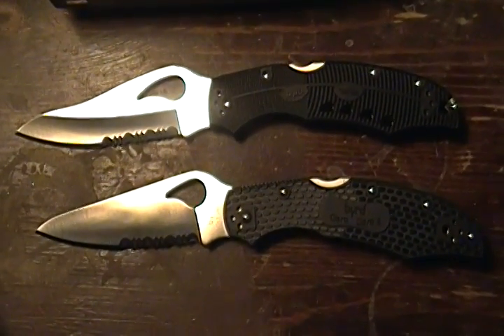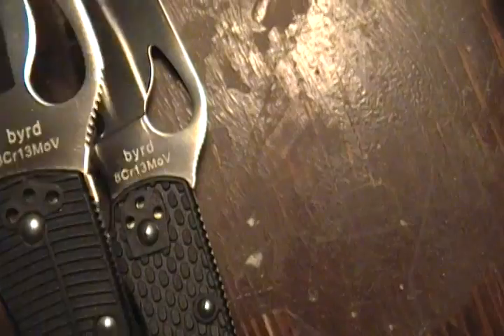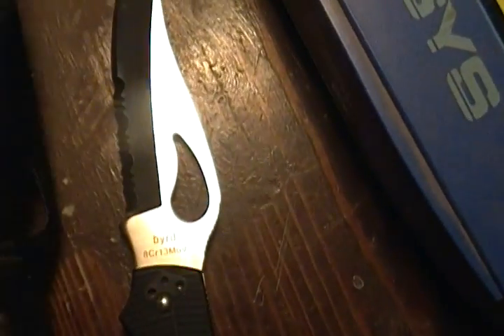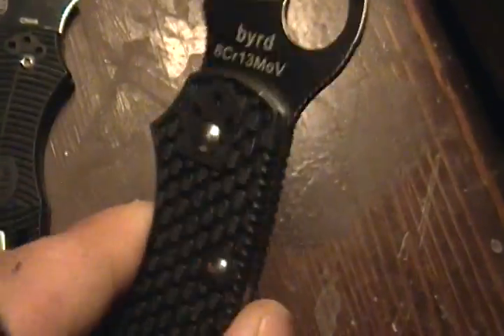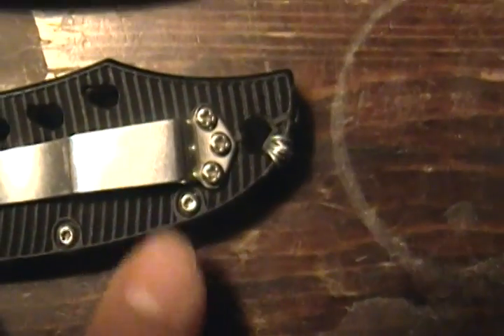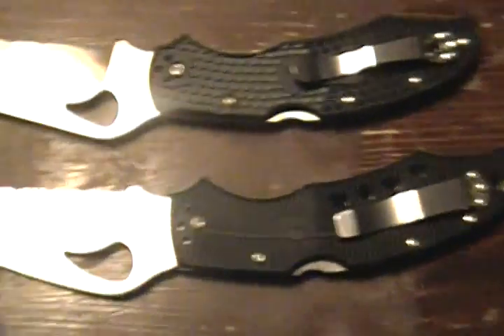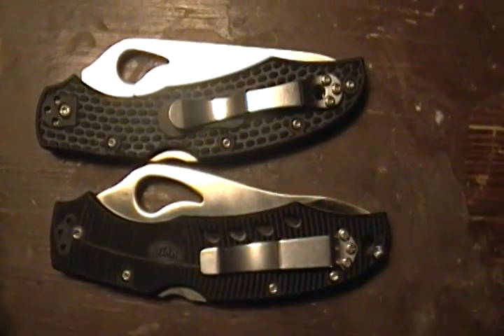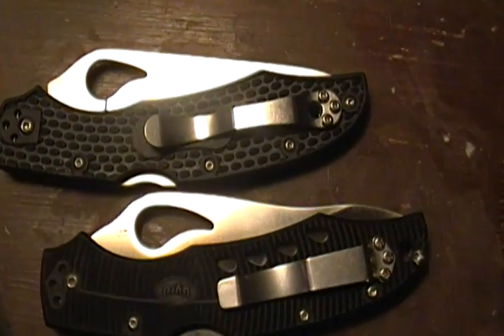byrd cara cara vs cara cara 2 and a teensy update. wait for it...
which one wins?  hello everyone.  tripods back but not functional.  i was outside puffing away (still at it) and i snuck inside and grabbed the camcorder (do they still call them that?).  then i snuck around and got one of the contest prizes out. long story short i didnt have time or didnt want to make the noise of washing hands.  the wife is sleeping.  i dont just walk around with gunk on my paws. so there. lol. i knew a girl that couldnt stand the smell of smoke on her hands after smoking so she would run to wash them right away.   did i mention all of my byrds came super razor sharp. how can one chinese made knife be so sharp and another be dull as fuck. do you hear that boker g4?  im not sure its chinese but its boker plus so probably. and i still dig the knife but am having trouble with it. which may not be a problem soon.  i know. enough about hearing about the surgery. well thats just whats going on right now. its important to me. thank you for all of your support and well wishes. i showed her every one of them. special thanks to jeffjuice3886 for the info.